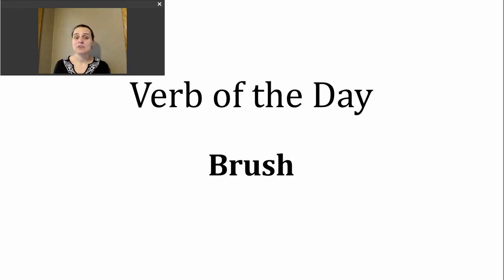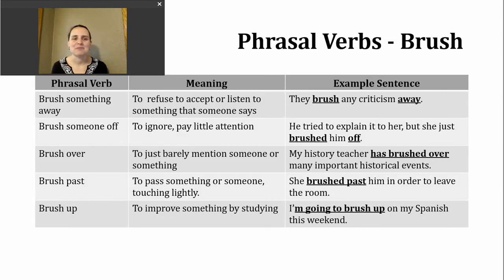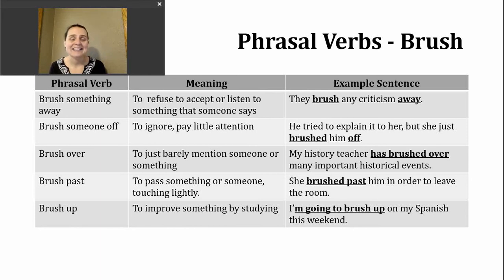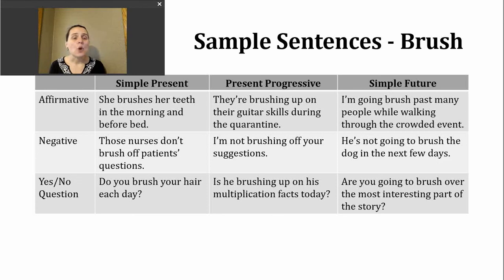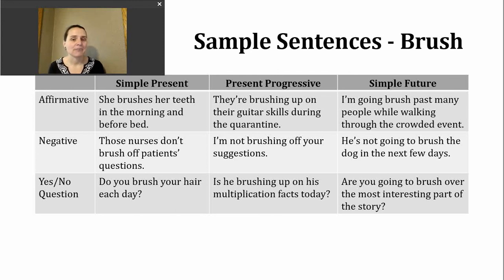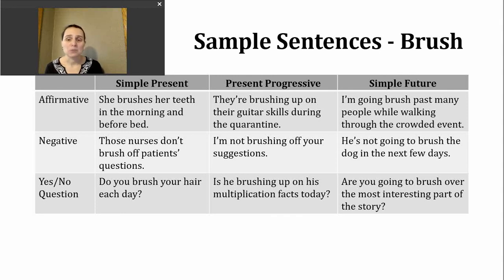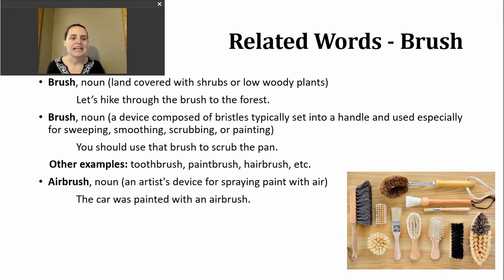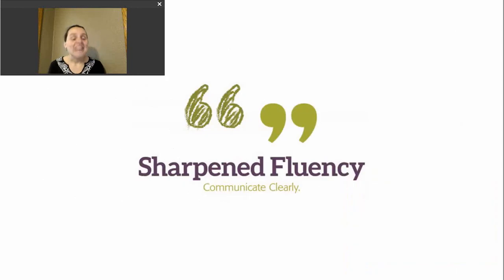Verb of the Day - Brush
This video discusses (1) some of the meanings for the word BRUSH; (2) phrasal verbs using BRUSH; (3) how to form affirmative statements, negative statements, and yes/no questions in the simple present, present progressive, and simple future; and (4) related words.